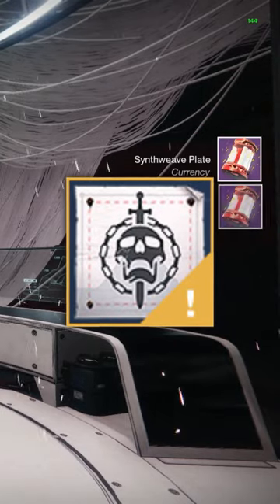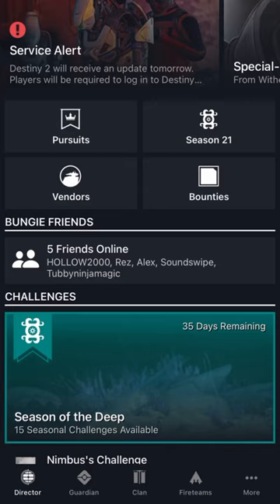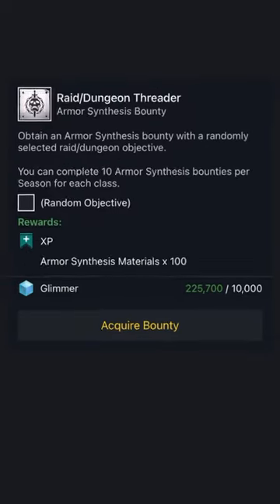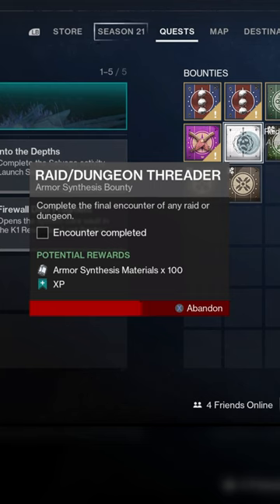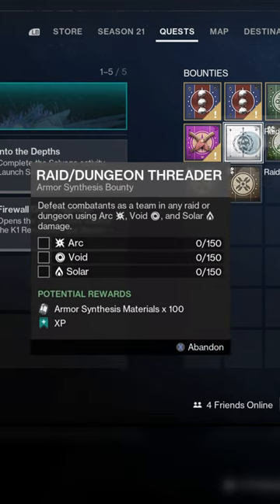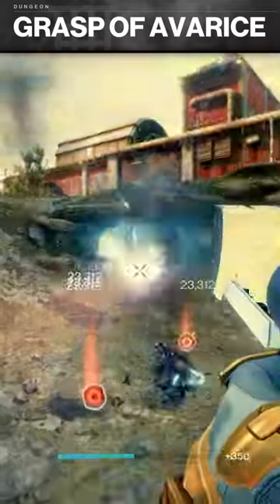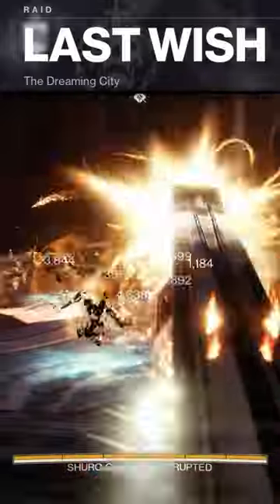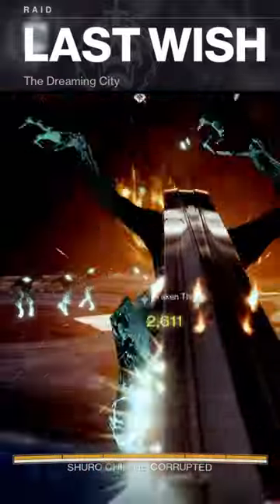Fastest way to complete Ada Bounties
You can complete 10 Transmog Bounties from Ada-1 every season but they usually take a long time to finish. With this method, you can complete all 10 in less than an hour.